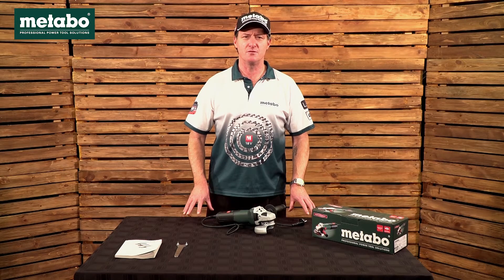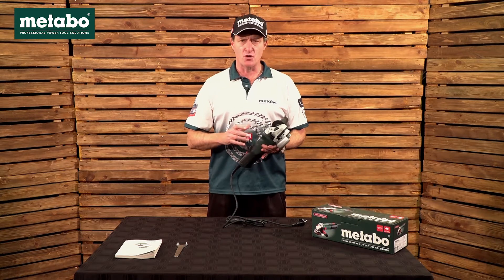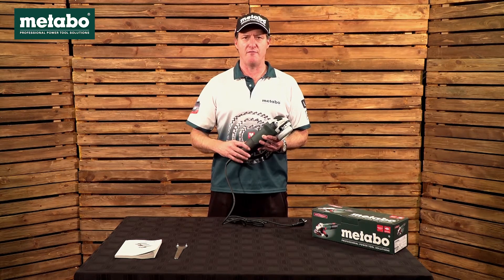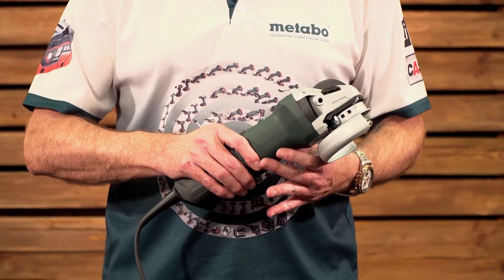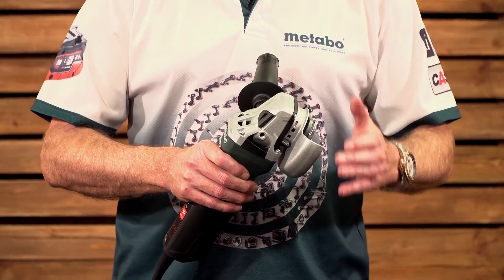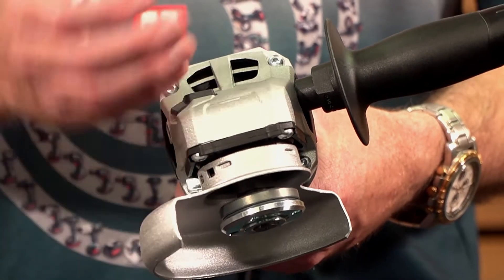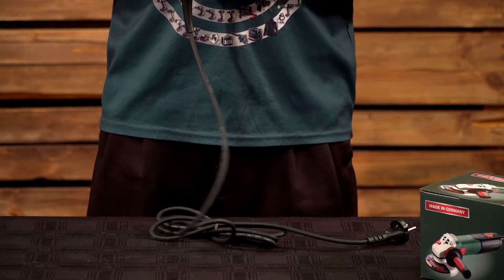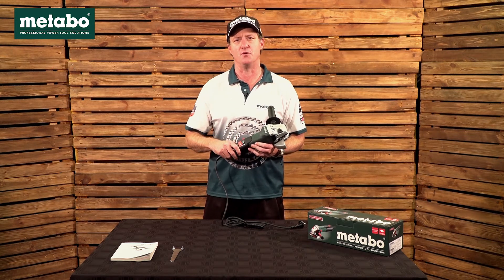W 9-115 Small Angle Grinder Scope of Delivery - Metabo